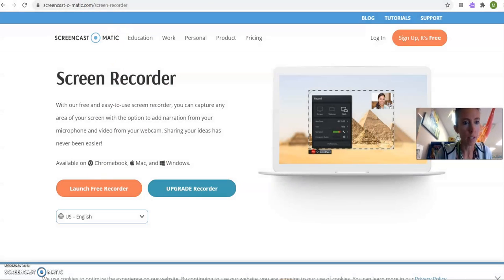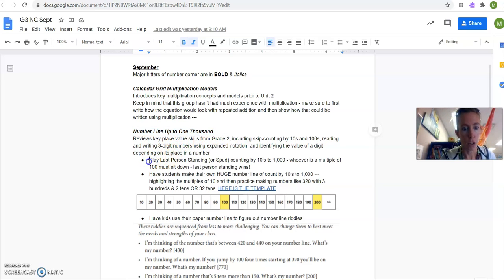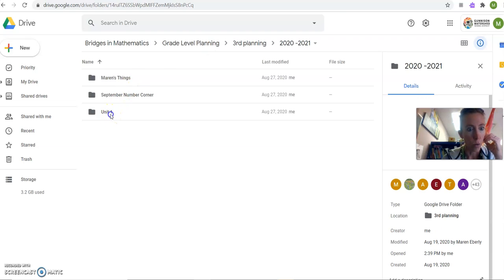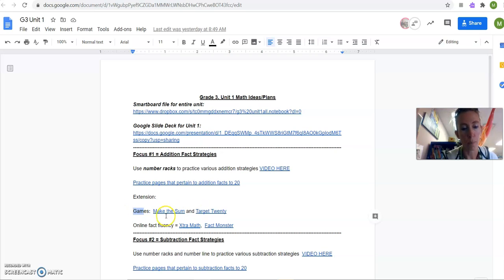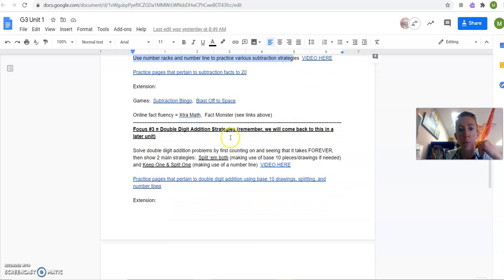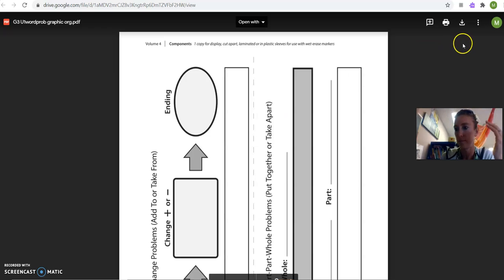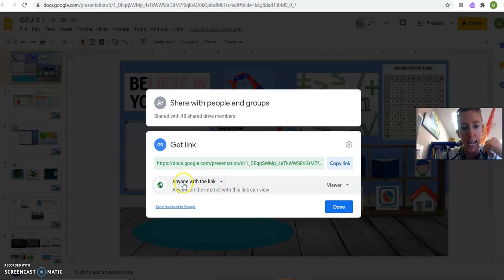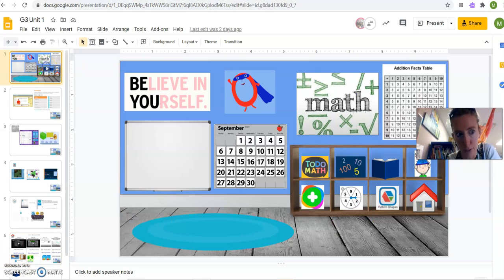Grade 3 resources